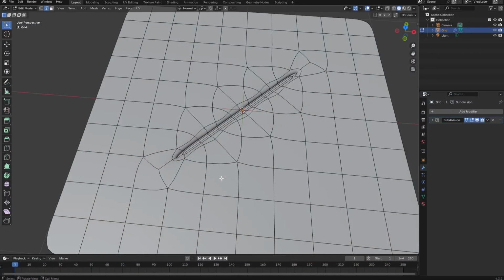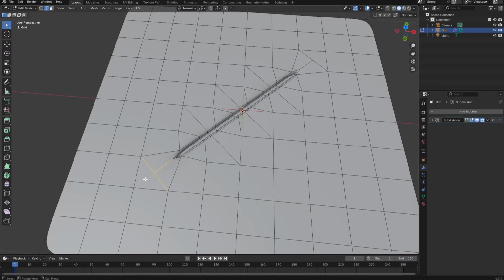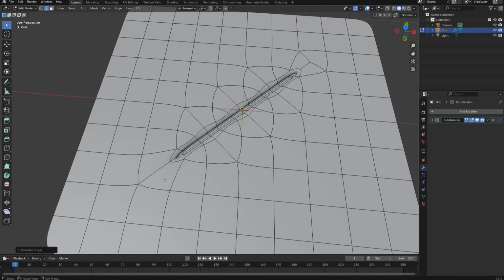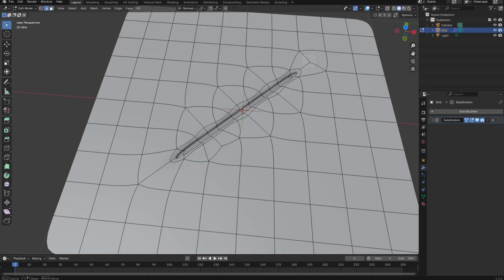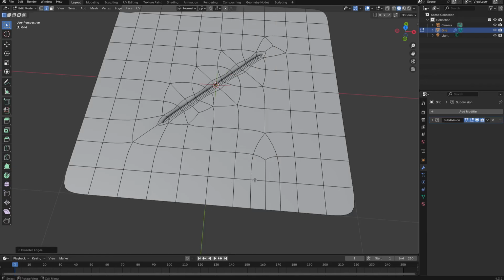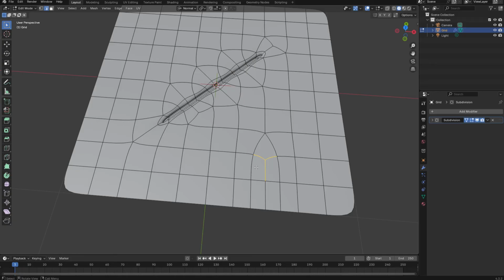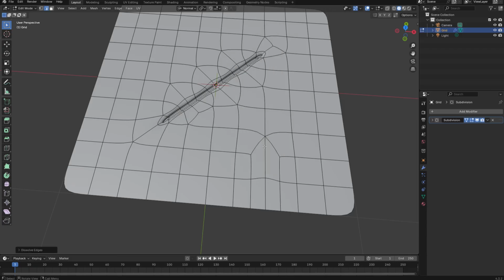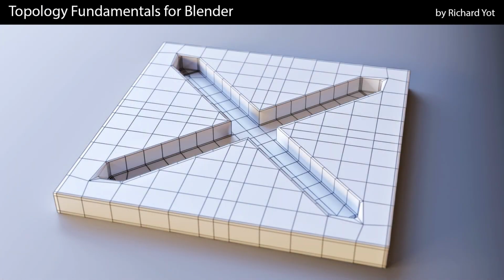Topology Quick Tip: A surprising fact about 3-point poles.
A quick tip on reflowing topology with 3-point poles.

If you like this you might also like my Topology Fundamentals for Blender course: